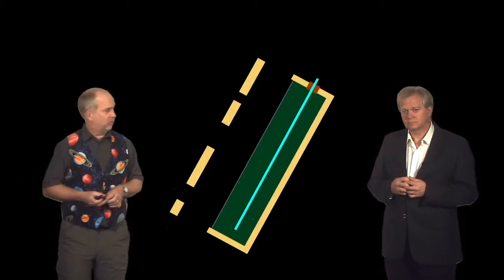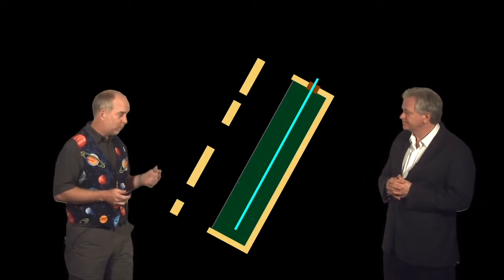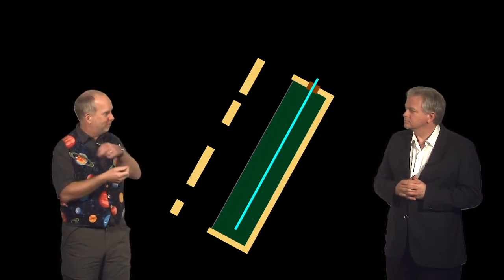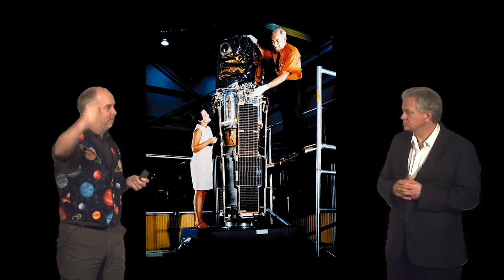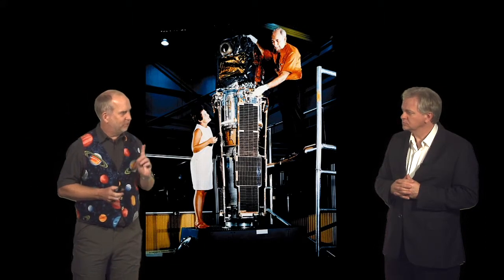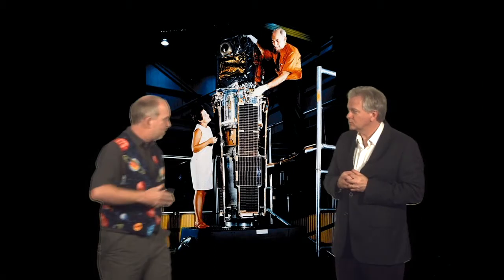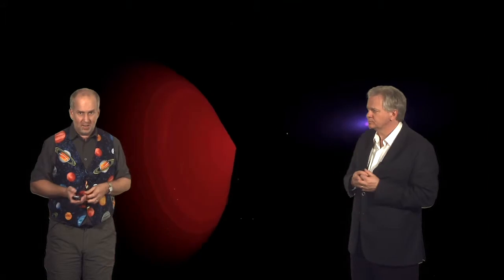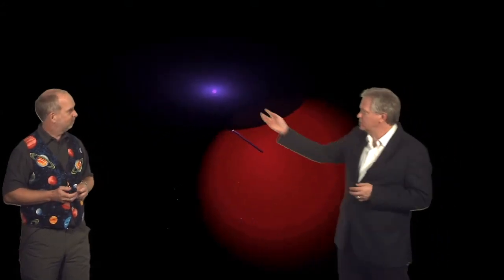A3 L7 V09 X ray binaries